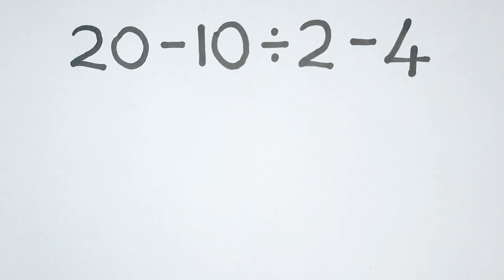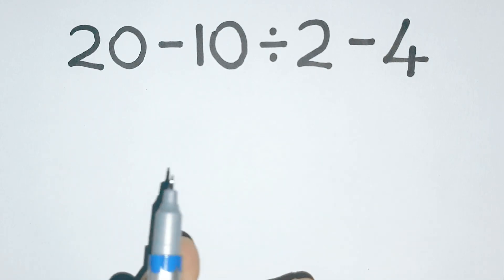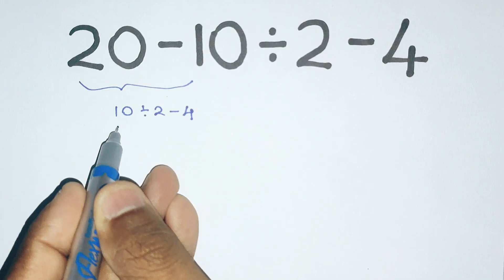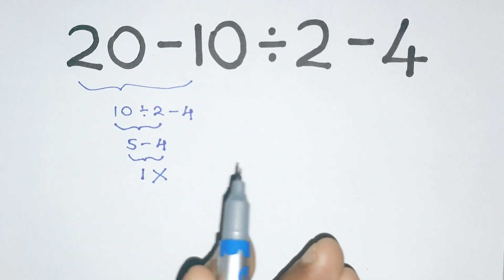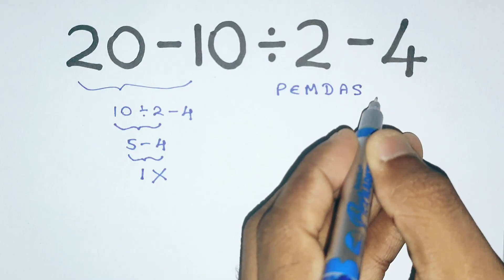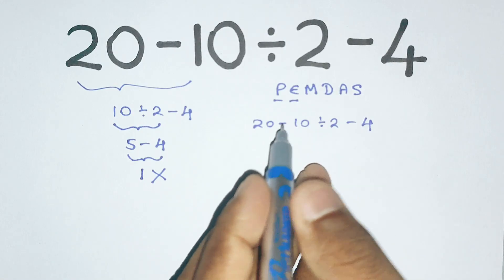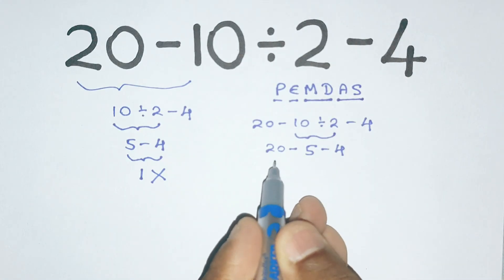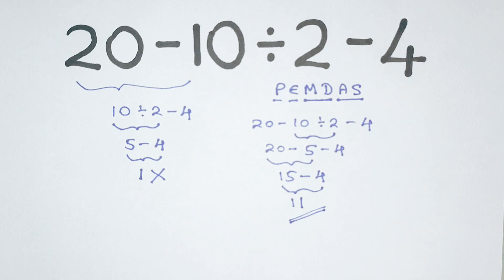90% of People Fail This Easy Math Question!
Most people get this simple math problem wrong! Can you solve it? 🧮
Today’s challenge is: 20 – 10 ÷ 2 – 4

At first glance, this looks like an easy math question, but 99% of people fail it because they forget to follow the order of operations (PEMDAS/BODMAS).

In this video, I’ll walk you through the step-by-step solution, explain the common mistake, and show you the correct answer. This is a fun and quick way to test your math skills and see how sharp you are with basic arithmetic rules.

👉 Problem in this video: 20 – 10 ÷ 2 – 4
👉 Bonus challenge: 5 + 5 × 2 + 4 (drop your answer in the comments!)